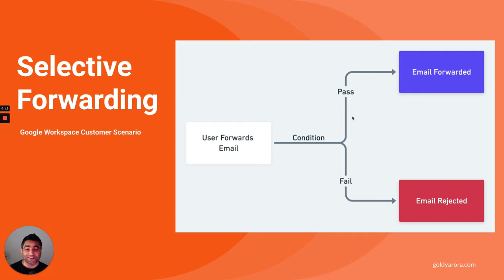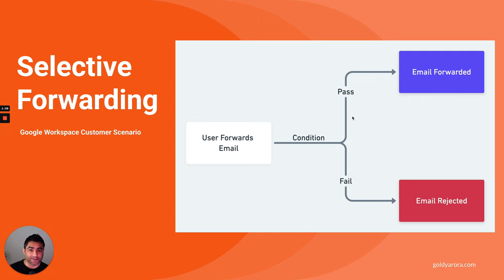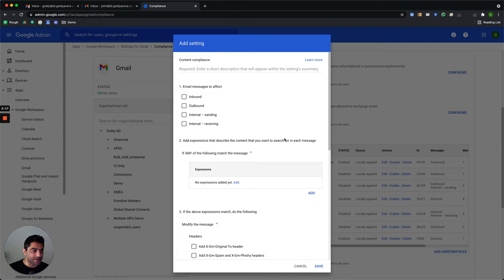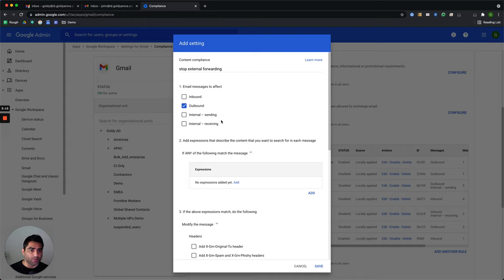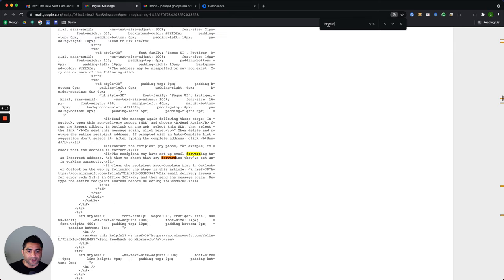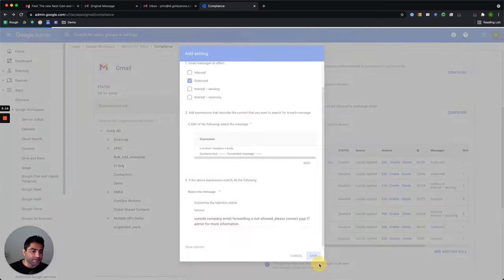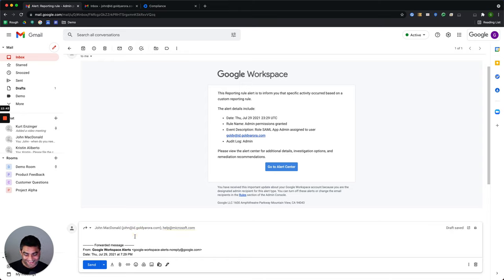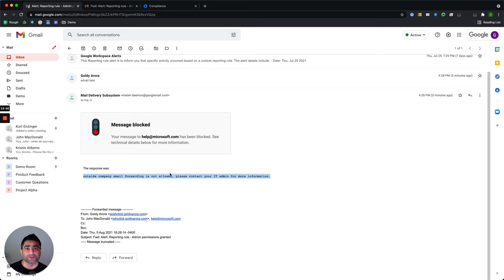Selective Email Forwarding in Google Workspace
In this video, i will show you how to enable selective forwarding in Gmail, by default when you turn off gmail forwarding in Google Workspace admin console, then users will not see the email forwarding option at all.

However, what if you want to enable forwarding in Gmail, but based on certain conditions like my users can forward emails internally, but not outside the company?

This is what we'll configure in this video by leveraging conditional email routing in Google Workspace.

You may also leverage this detailed blog post to understand and configure conditional email forwarding

Regards,
Goldy Arora
Google Workspace Certified Collaboration Engineer